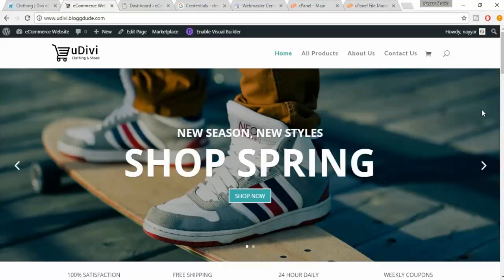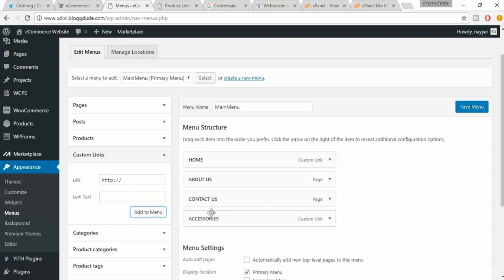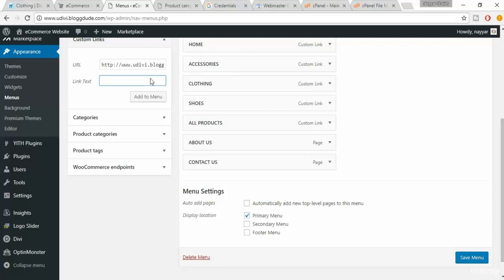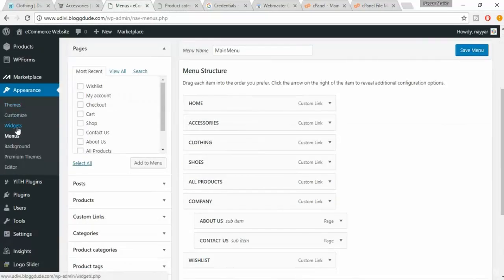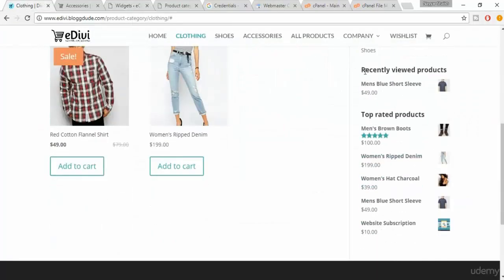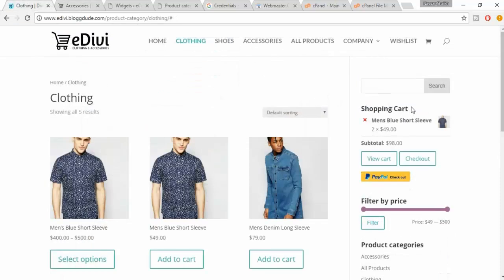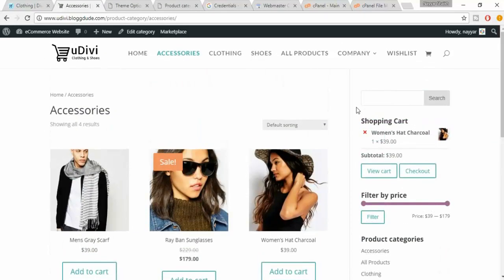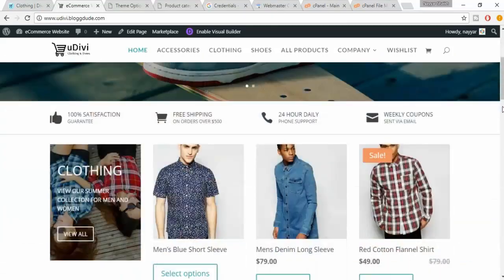How to Create a Professional eCommerce Website[029 Sidebar Menu][Tutorial]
What you will learn
     Create an Ecommerce Website With WordPress! FROM ZERO!
         Create a Modern And Beautiful Website.
         Fully Controlled and Manages Your Ecommerce Website
         Configure Taxes, Shipping and Orders
         Create all kinds of Products and Manage Orders.

Prerequisites
        You should be able to use a computer at a beginner's level
        No Skills Required
        No Experience Required. Beginners Welcome!

Description
Why choose this super awesome course?

    Master eCommerce. Learn more about all WooCommerce products and options!
    Use the # 1 selling theme for WordPress on the PLANET.
    I have helped teach and build over 500 WordPress websites!
    Get a modern and amazing look for your website that will impress!
    Learn from a professional who builds websites to live with over 6,000 hits!
    The newest and most modern tutorial. Don't settle for outdated content!
    Get a fully responsive and mobile responsive website
    Over 15,000,000 minutes watched. Over 4 million views. In 180 countries.

Unlike other conferences. I cover everything. Don't be left in the dark with other one-hour lectures. I help my students and
make sure they are 100 \% educated on all WordPress features. This lecture is very detailed and will give you a full understanding of how you can
build your WordPress site from scratch as a beginner.
What will I learn from this course?
    Setting up your domain and hosting

    Create modern, beautiful and stunning websites!
    START SELLING your own products simply and easily
    Create predefined layouts for clients
    GET FREE LAYERS FROM ME
    Master Theme # 1 on Wordpress
    LEARN HOW TO USE THE DRAG AND DROP + VISUAL BUILDER MODULES. EASY!
    Wordpress master. Create your own website simply and easily.
What are the requirements?
    No experience required. Complete Beginners Welcome!
What will I get from this course?
    Create an e-commerce site with WordPress! FROM SCRATCH!
    Create a modern and beautiful website. Pictures provided
    Fully control and manage your e-commerce website
    Set up taxes, shipping, and order management

Who is the target audience?
    Anybody. This course is intended for anyone wishing to learn.

This course is for those who want to build a professional website for their business, profession or school.
or college, personal website, etc.